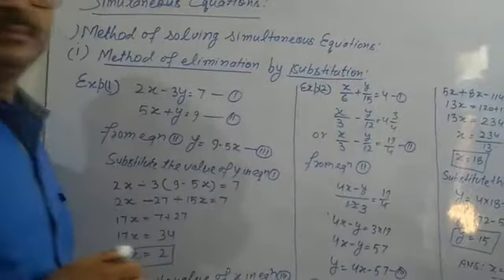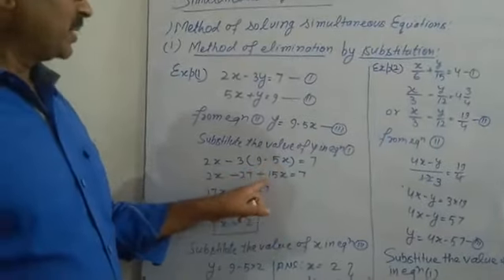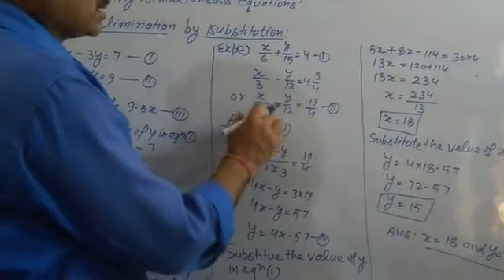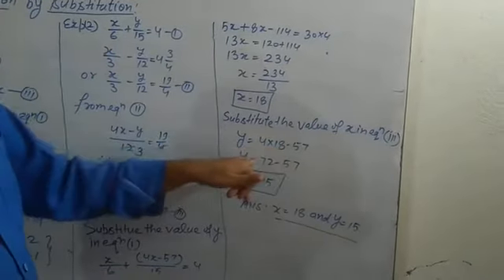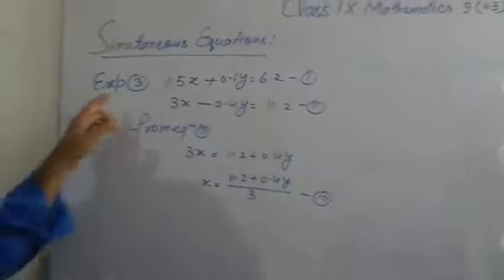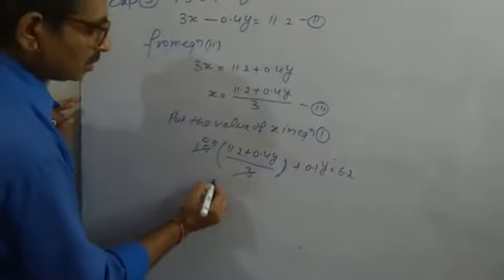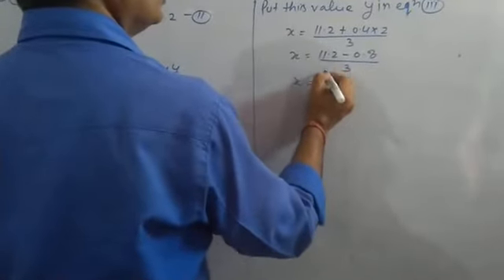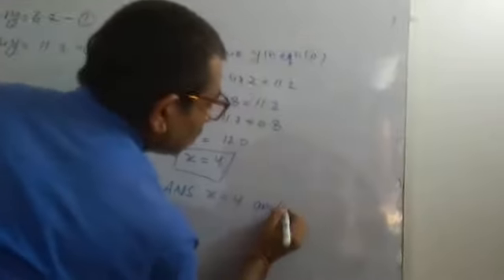IX Mathematics part 9